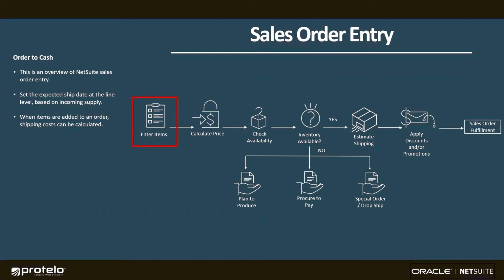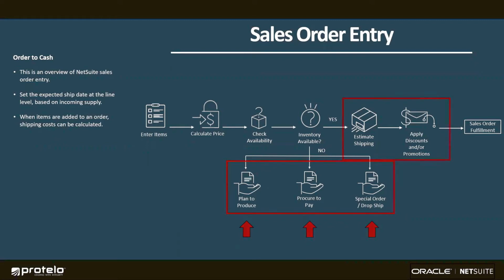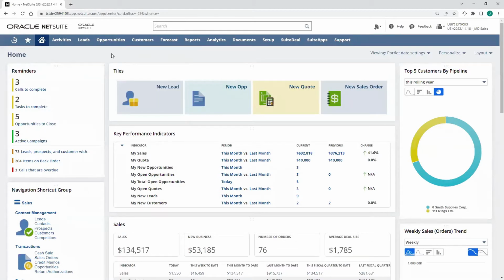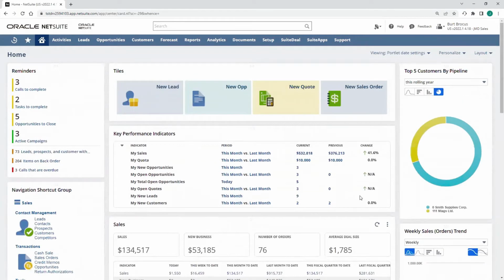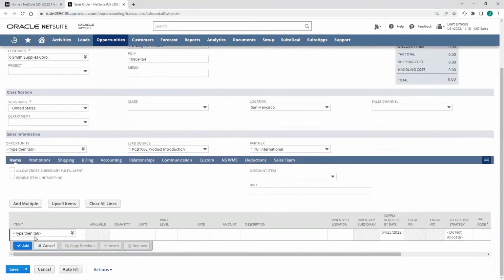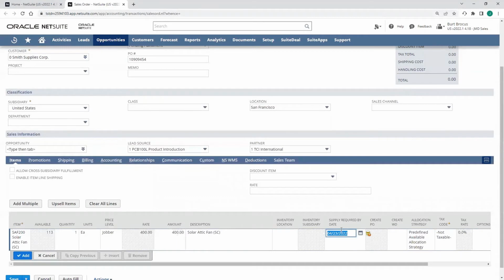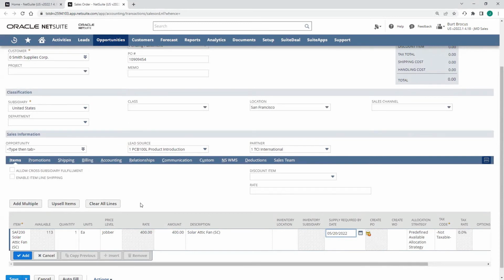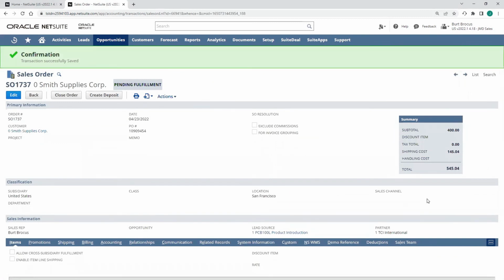NetSuite Leading Practices: Sales Order Entry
Discover NetSuite’s leading practices for entering sales orders.